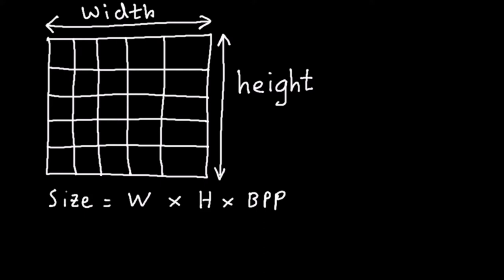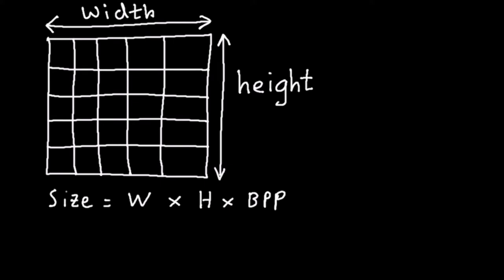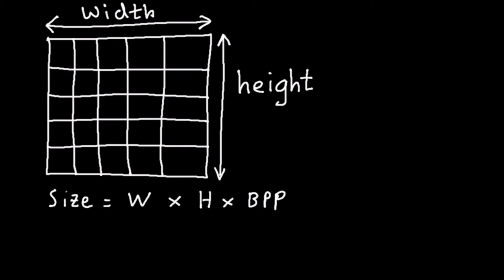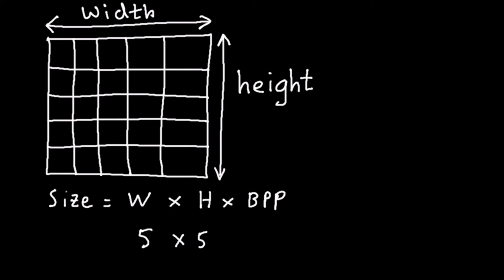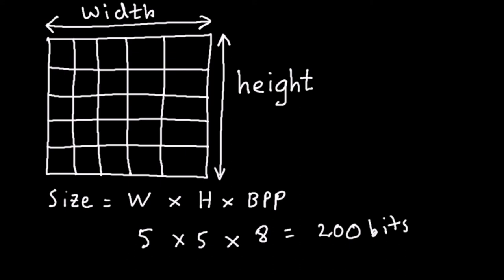Calculating the size of a bitmap image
Shows the formula for calculating the size of a bitmap image and applies the formula to a worked example